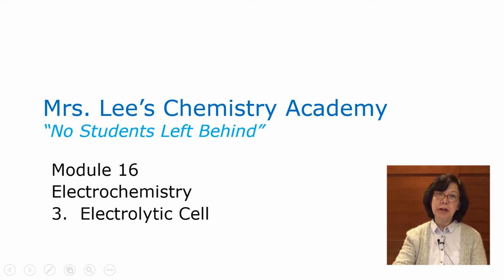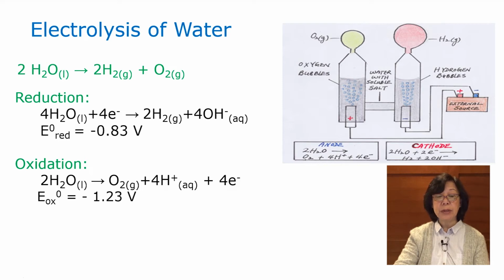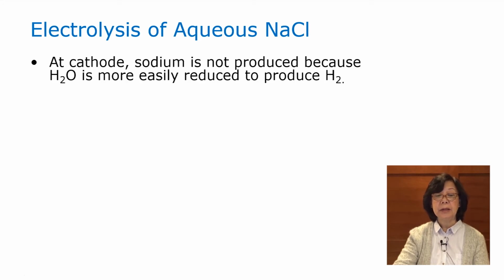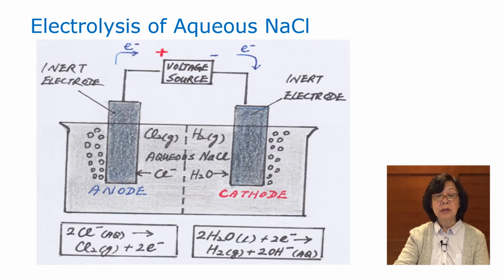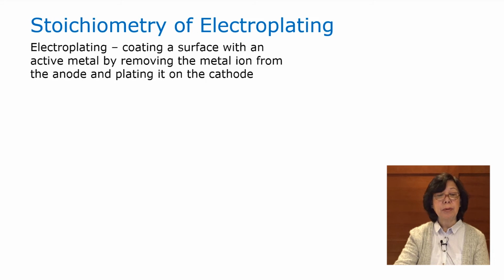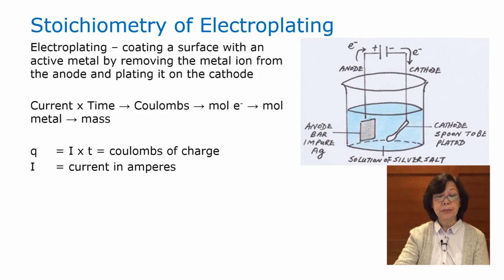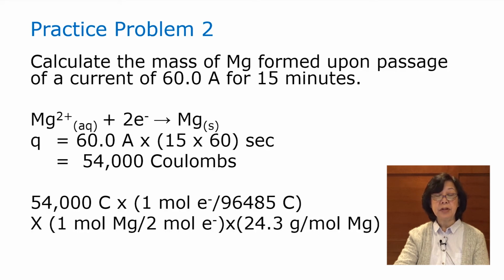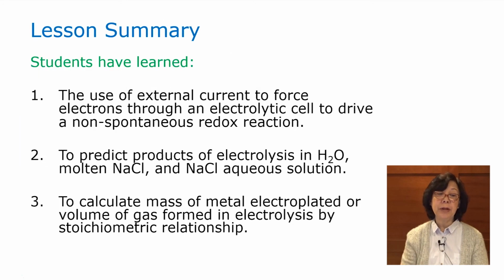MLCA - Module 16 (Part 3) - Electrolytic Cell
The College Board learning objectives are:
LO 3.12  The student can make qualitative and quantitative predictions about galvanic or electrolytic reactions based on half-cell reactions and potentials and/or Faraday’s laws.

LO 3.13  The student can analyze data regarding galvanic or electrolytic cells to identify properties of the underlying redox reactions.